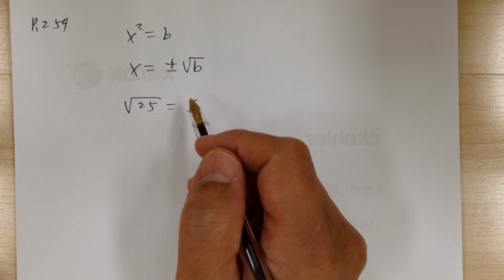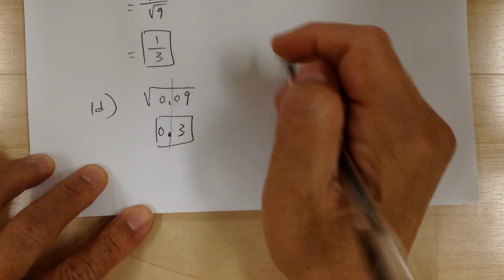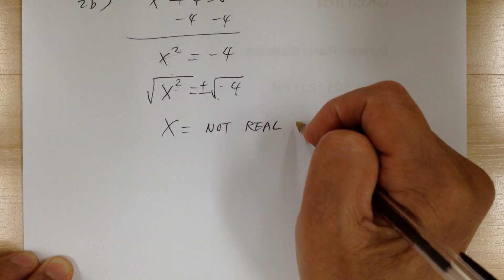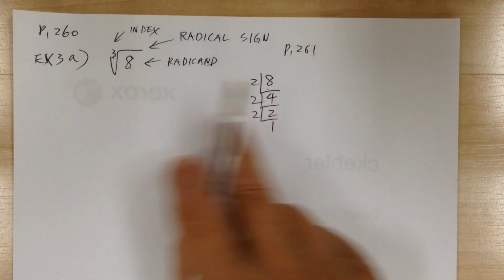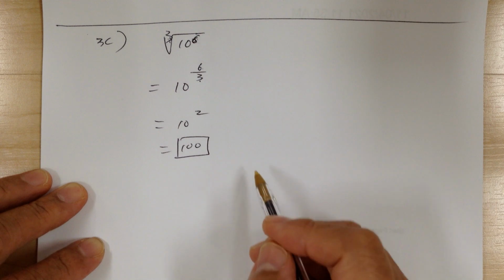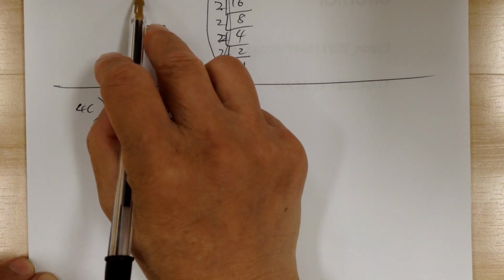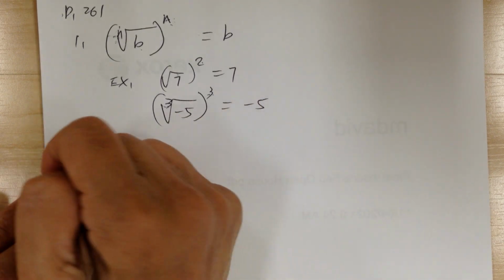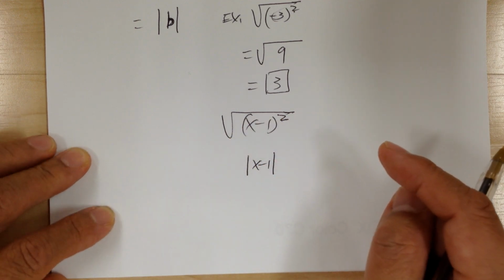Algebra 2 p.259